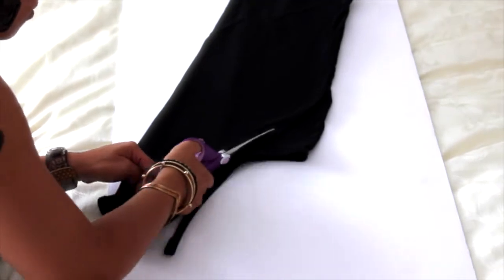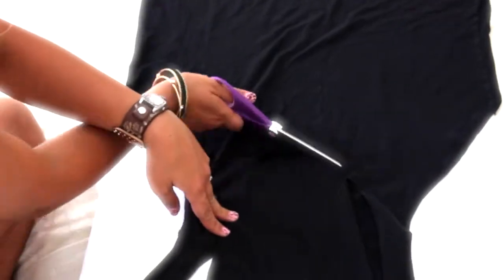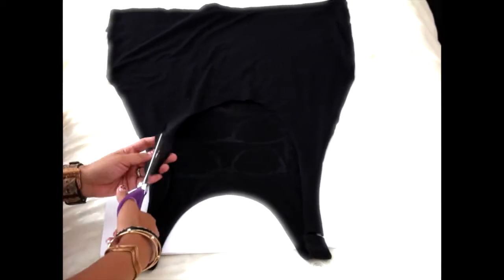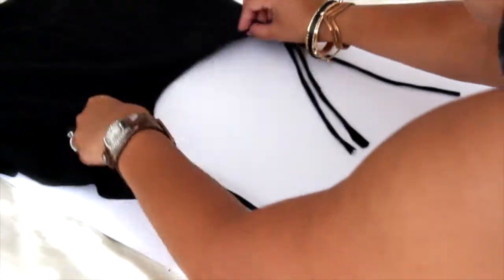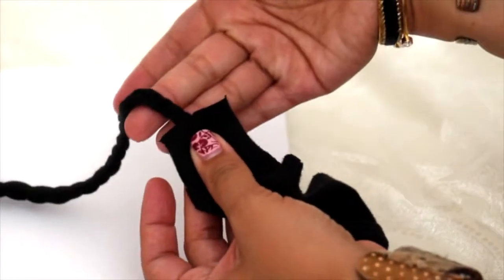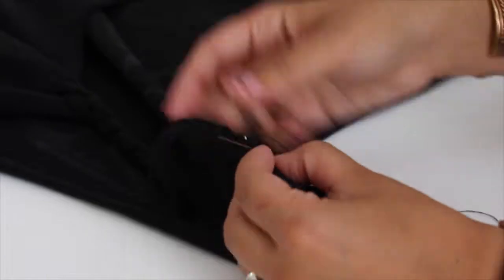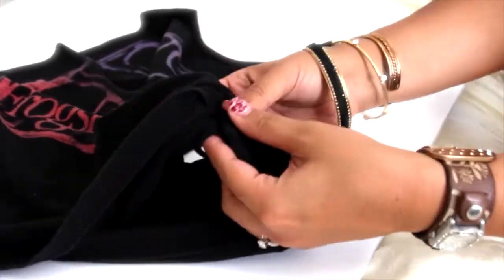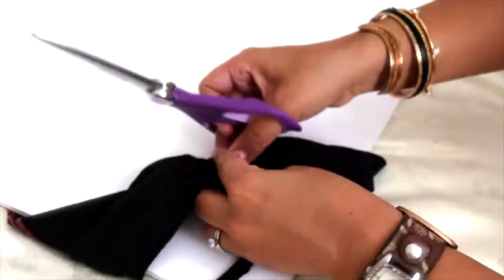How to Cut Tank to Braided Open Back Tank- MIRONZUMBA- Shirt Cutting #1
I pretty much have 3 "Go-to" styles for my tanks and this is one of them! You can sinch one side like I did, or both. Have fun with it! Zumba love and so much more aloha!

Come dance with Mi!